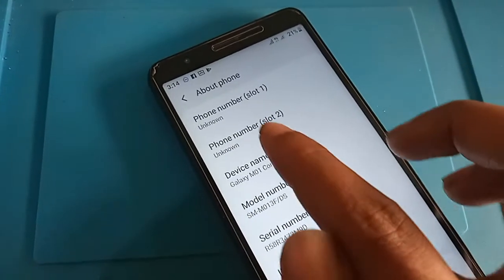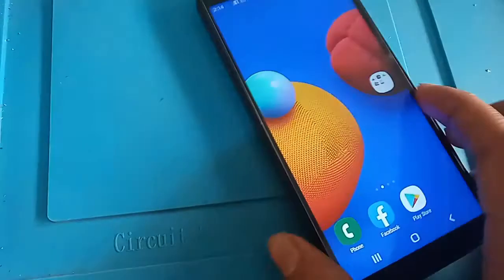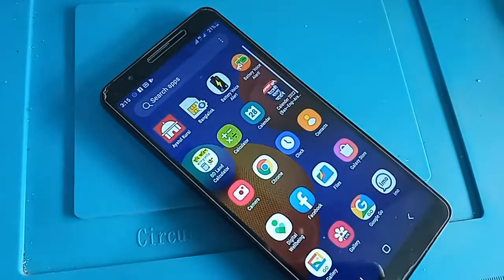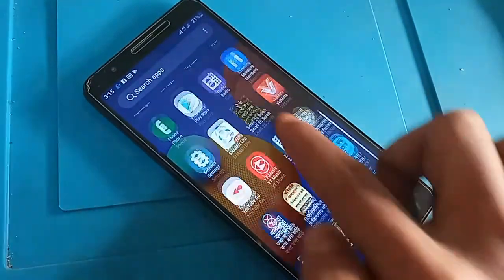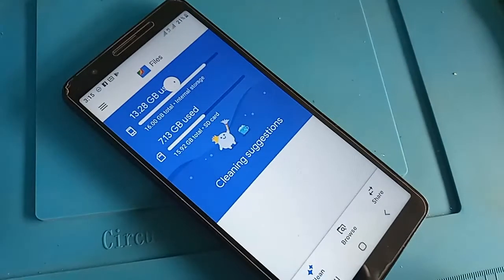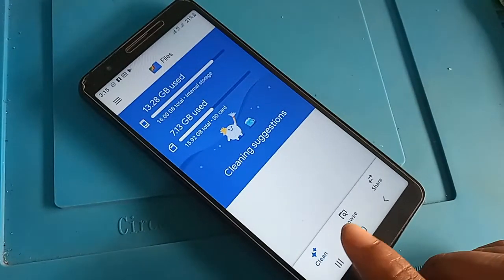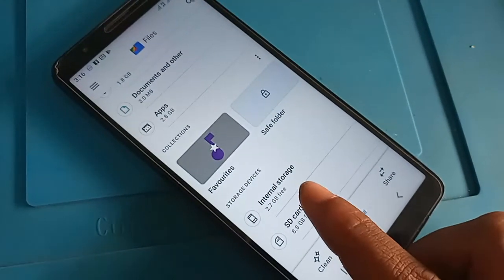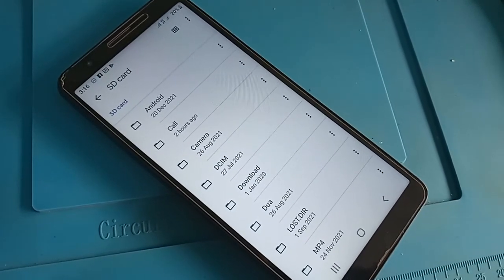How show SD or Memory card storage option in Samsung galaxy m01 core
You can see a phone this phone problem is sd card or memory card option is not showing on this phone display. now today i will show you how to show sd card storage in Samsung galaxy m01 core phone.